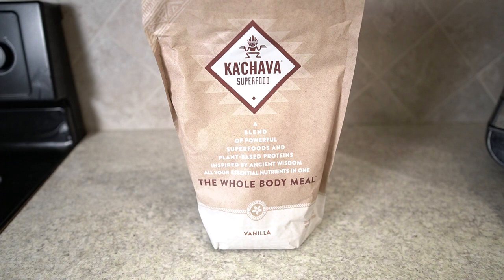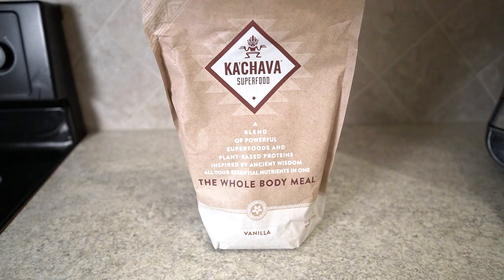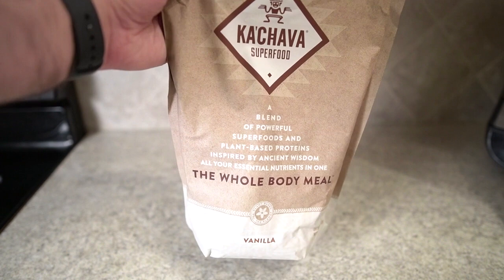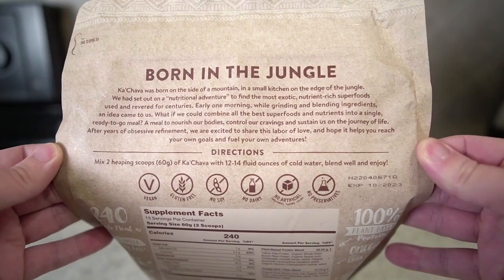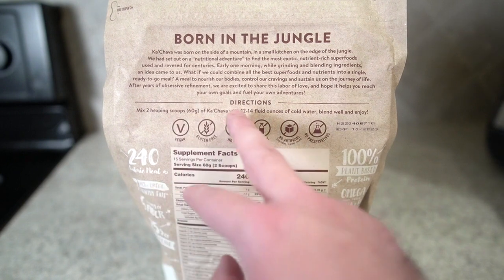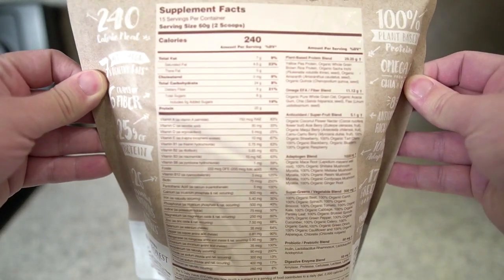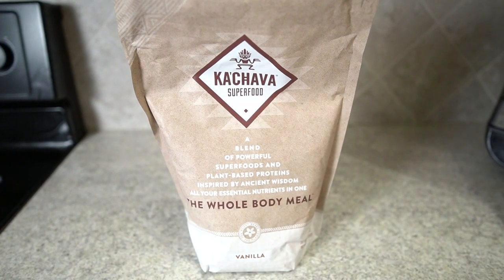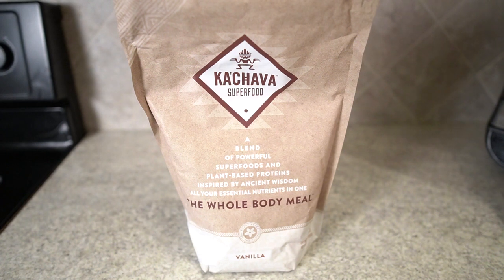Is It The BEST Meal Replacement Shake? (Ka'Chava Meal Replacement Shake Review)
👇 Want to buy the Ka'Chava Meal Replacement Shake? 👇

Striving to provide the BEST reviews online to help you make wise buying decisions! Today we are reviewing the Ka'Chava Meal Replacement Shake.

We hope you enjoy the Ka'Chava Meal Replacement Shake Review!

**Is It The BEST Meal Replacement Shake? (Ka'Chava Superfoods Review)**